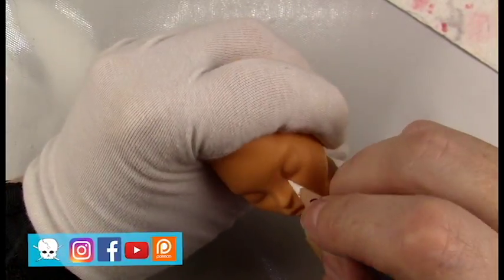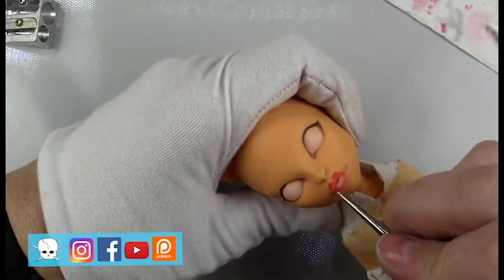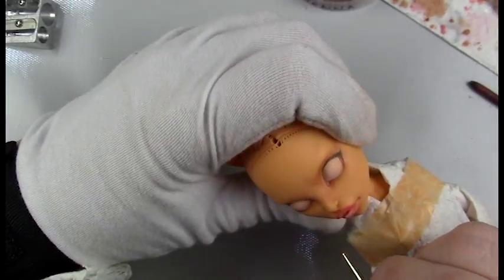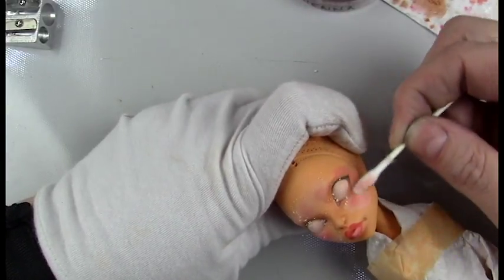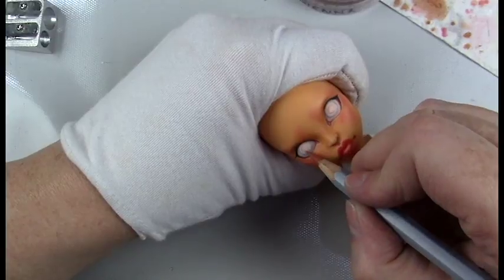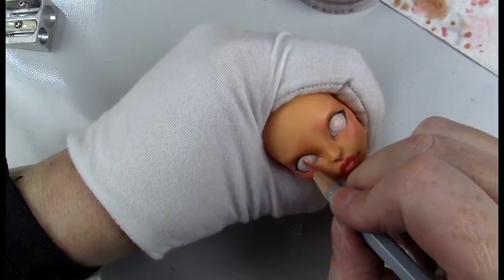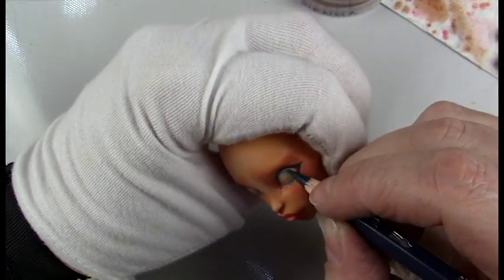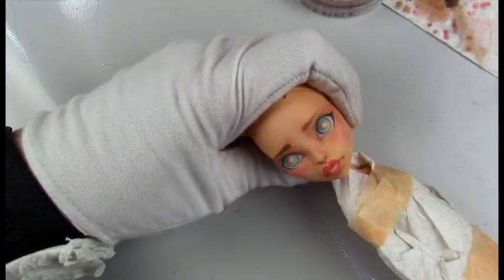OOAK Monster High Toralei Stripe Custom Repaint